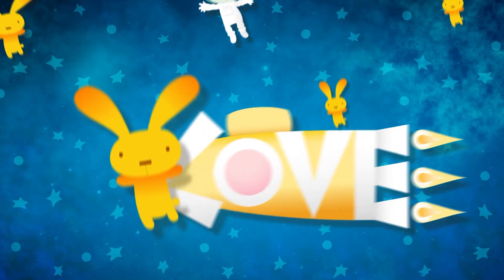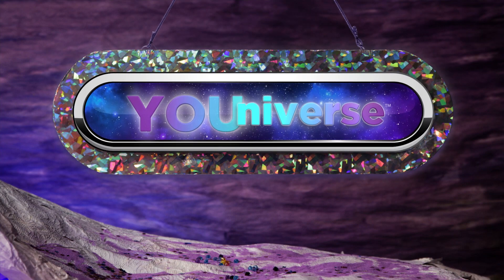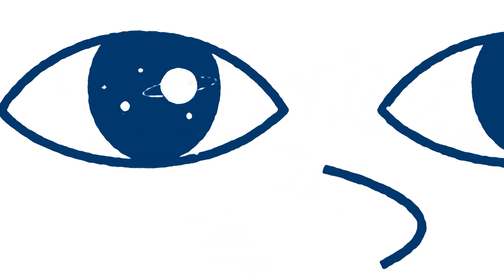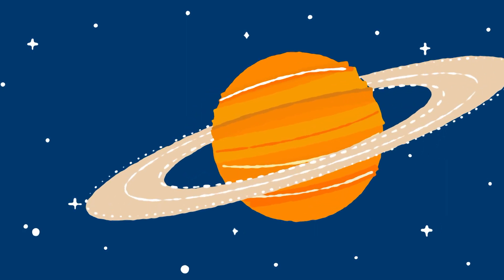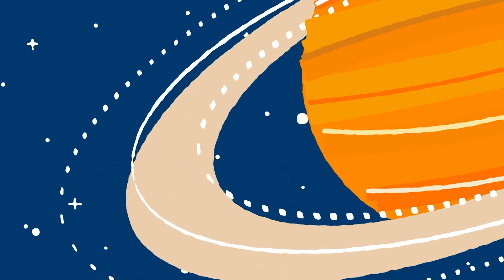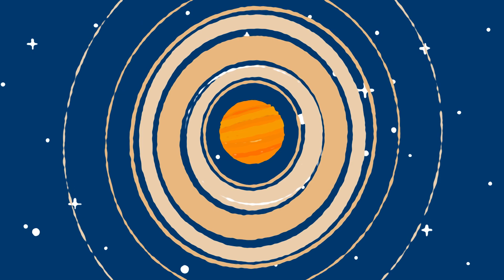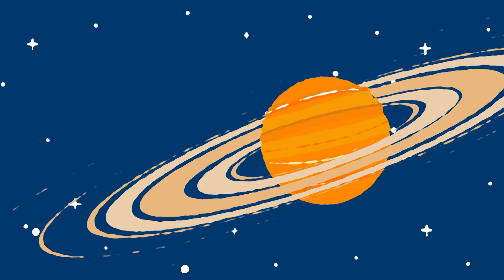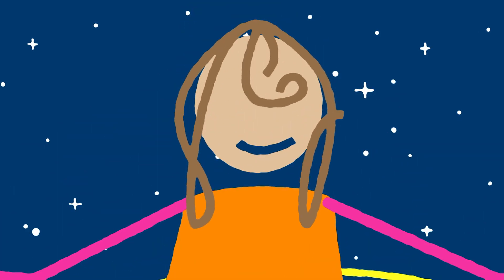Ring-Around-The-Planet - YOUniverse S3 I E44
In her Imaginative "YOUniverse," Ella loves playing ring-around-the-planet! Did you know... Saturn is the second largest planet in our solar system.